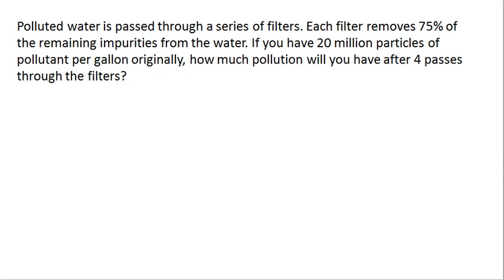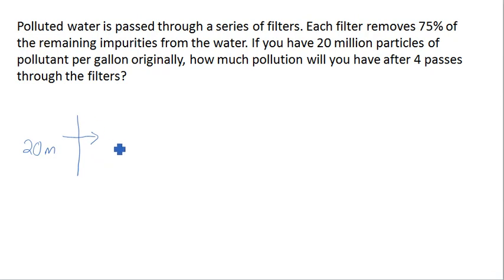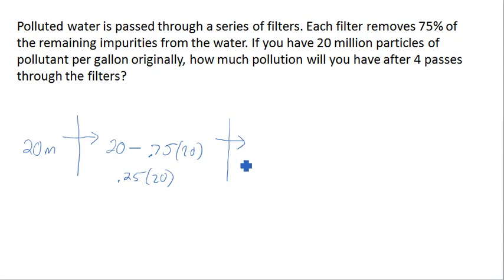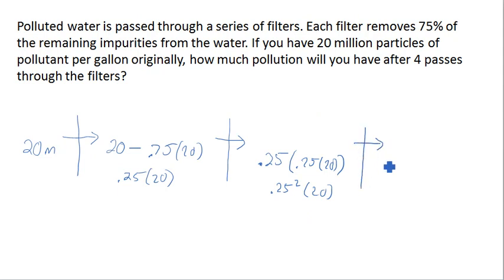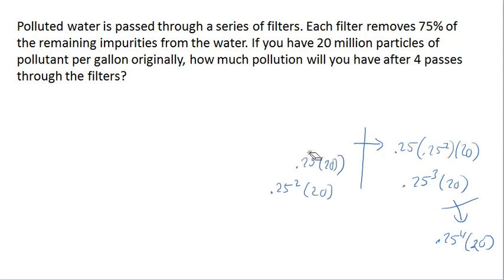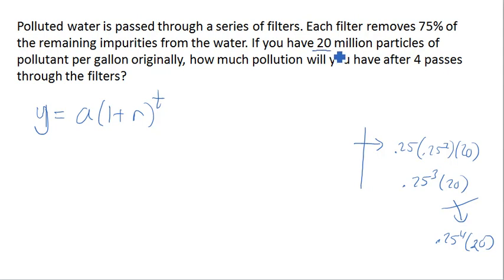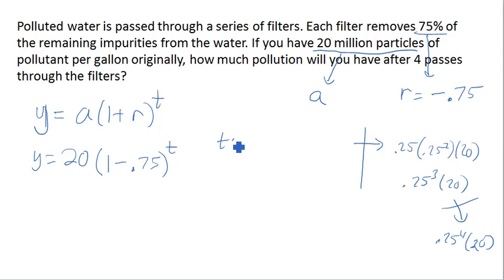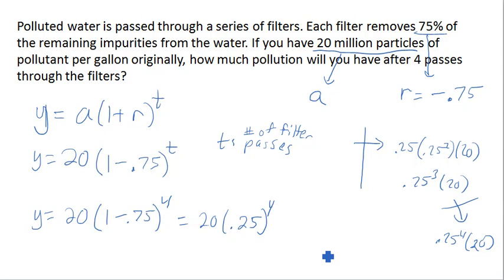Pollution filter exponential decay